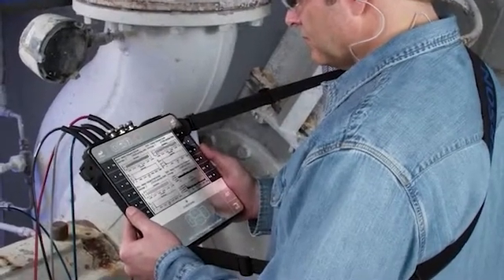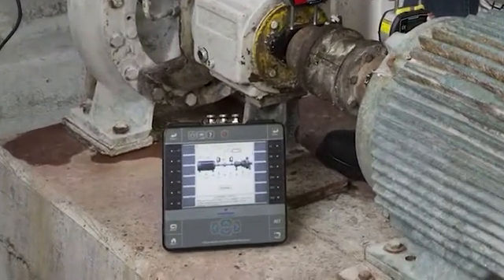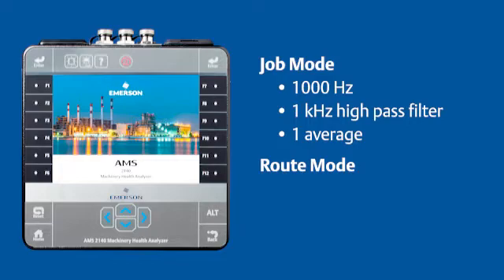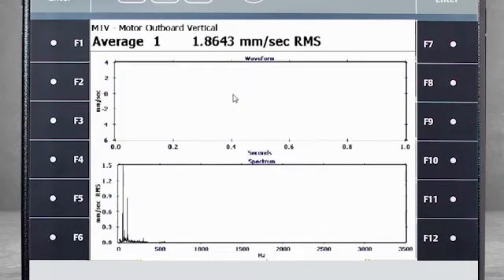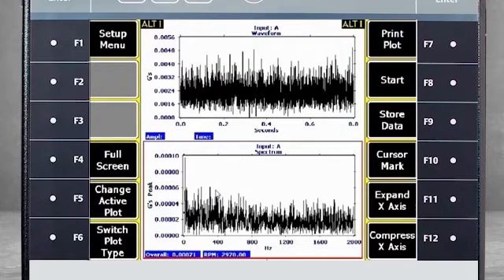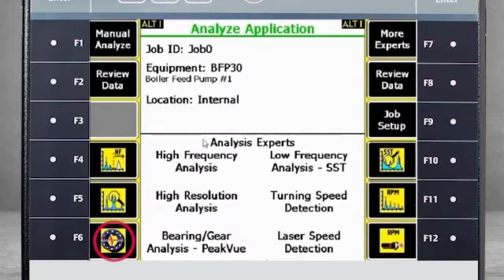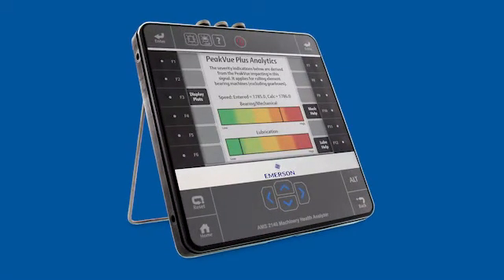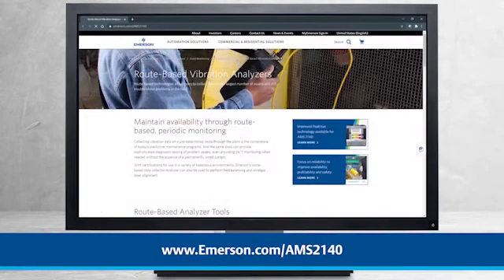Tutorial: Using PeakVue Technology in the AMS 2140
This video tutorial shows you how to collect PeakVue measurements with the AMS 2140 Machinery Health Analyzer. (Note: the AMS 2140 was previously branded as the CSI 2140. The rebranding has not impacted functionality or the accuracy of this tutorial.)